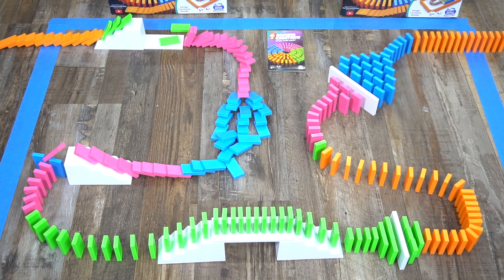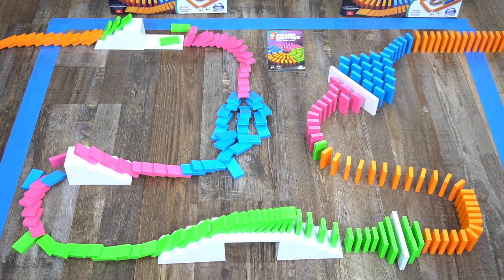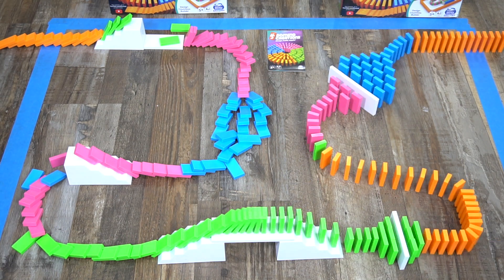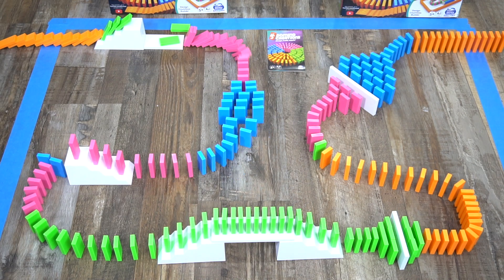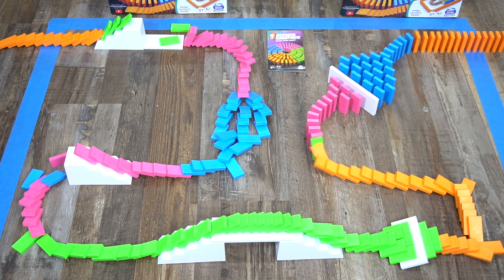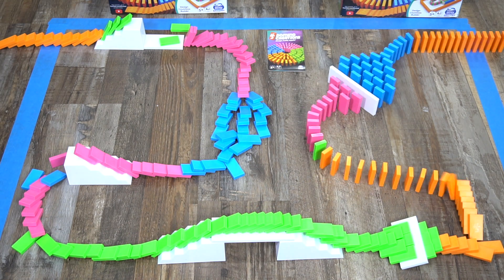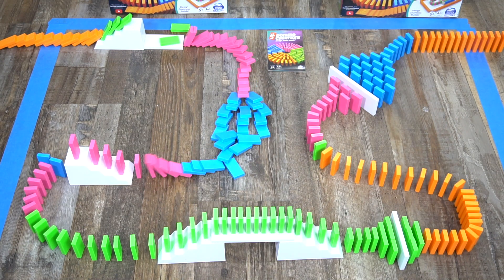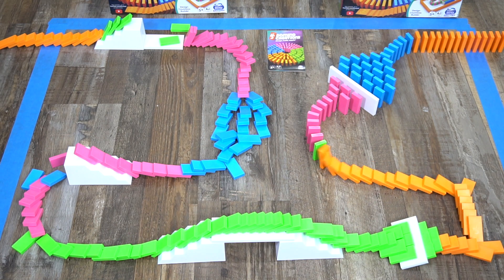H5 Domino Creations 100-Piece Neon Set by Lily Hevesh, for Families and Kids Ages 5 and Up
This is a product video review of: H5 Domino Creations 100-Piece Neon Set by Lily Hevesh, for Families and Kids Ages 5 and Up
(Amazon)